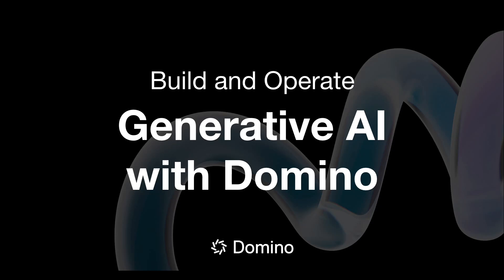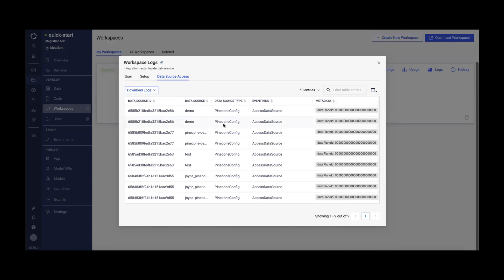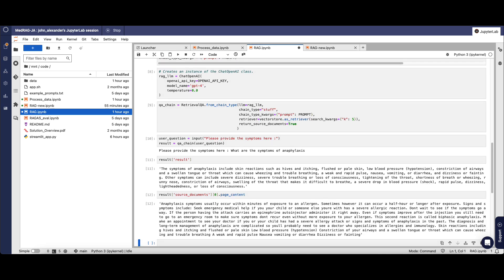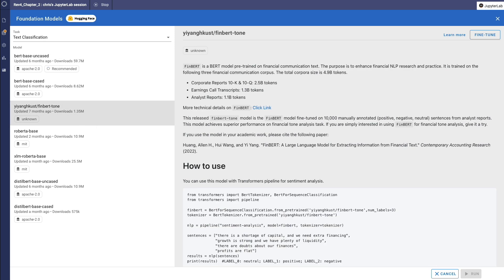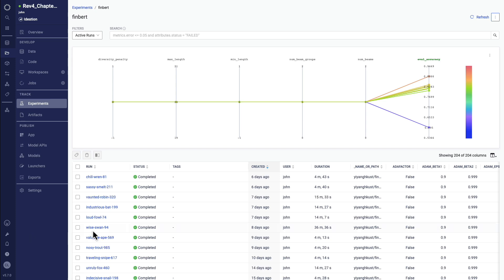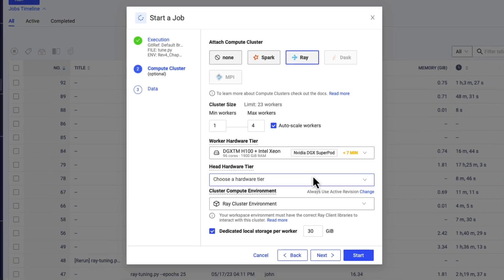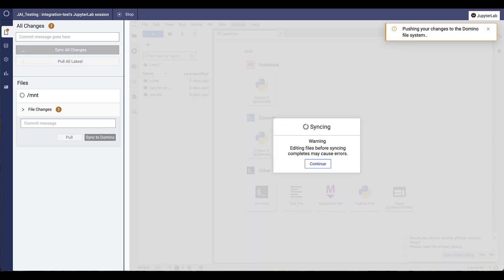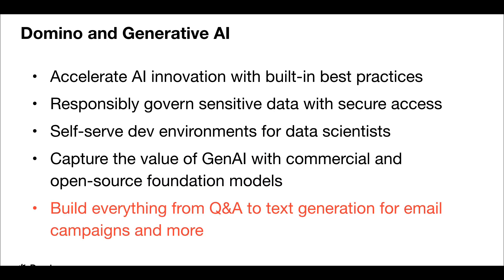Build and Operate Generative AI with Domino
Generative AI (GenAI) promises to transform many business processes, deliver productivity gains, and unlock significant enterprise value. Companies are bullish on the prospects for GenAI, especially text applications, leveraging Large Language Models (LLMs).

LLMs have revolutionized many business functions and will continue to do so. However, challenges to broader adoption remain. Various surveys indicate only 10% - 15% of companies reported having GenAI applications in production. Many are still investigating or piloting projects. Concerns remain around managing the risk and costs associated with production-scale GenAI applications.

Today, Domino is introducing two new features to help enterprises promote more GenAI projects from pilots to production. More importantly, Domino will help you improve your GenAI risk management and cost controls. Here's how.